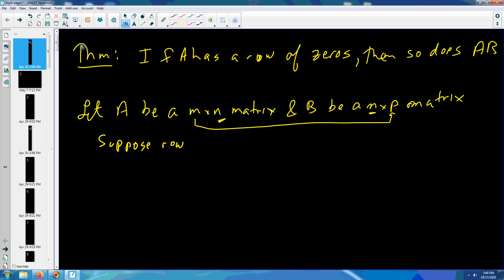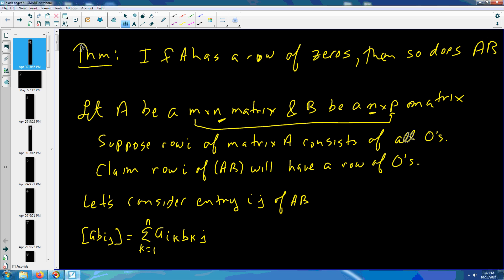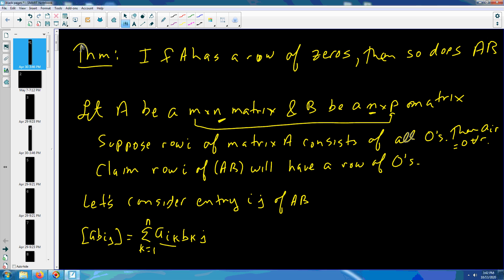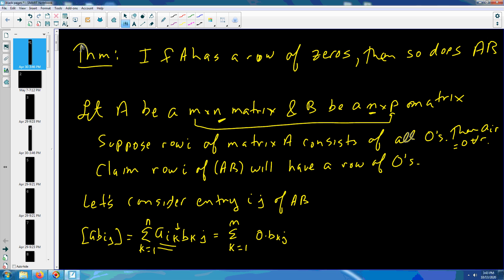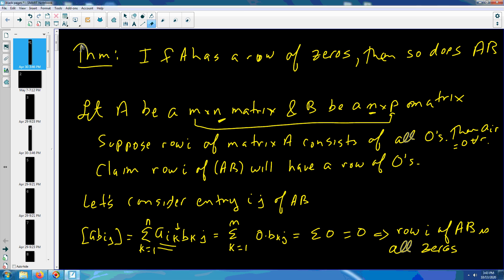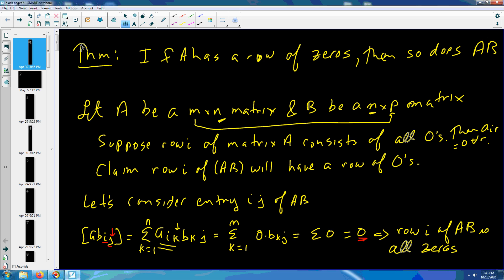Show That if A has a Row of Zeros So Does AB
In this video we prove that if matrix A has a row of zeros then so does Matrix AB. Watch and learn!